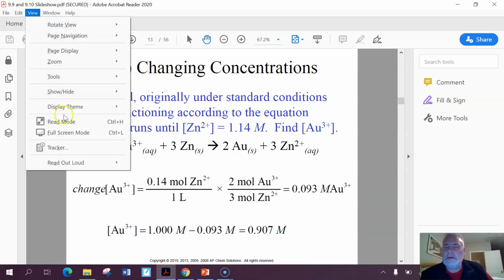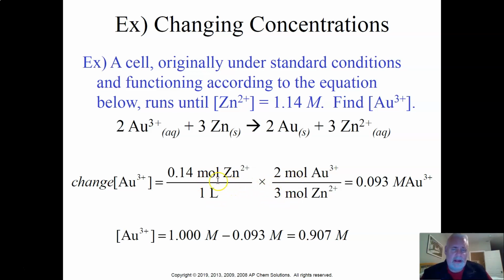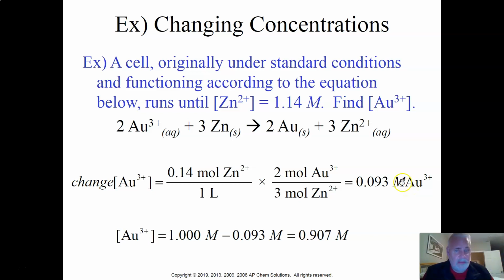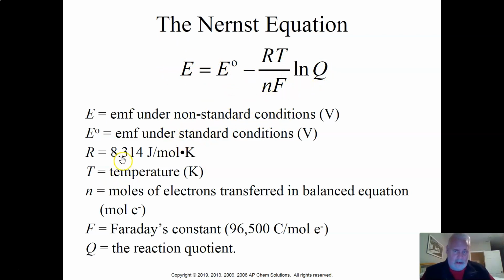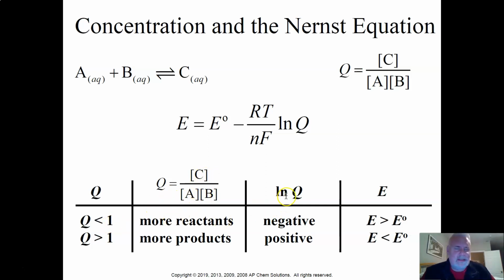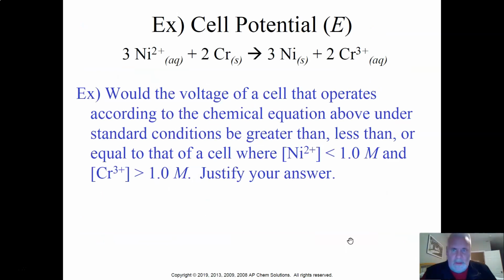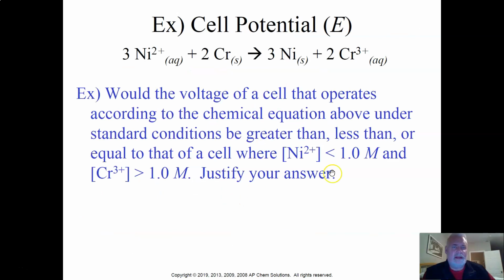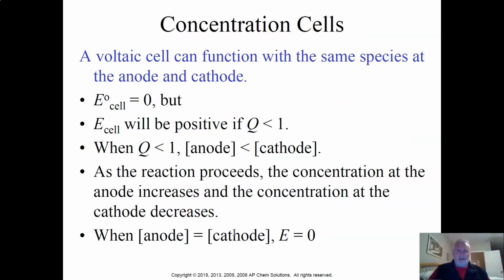Last Lecture (Video Two)